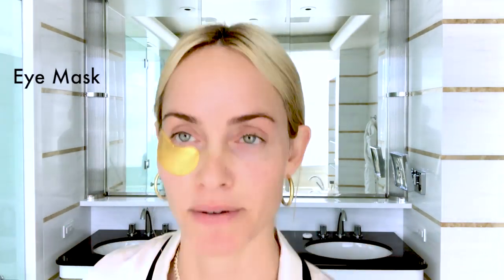Amber Valletta's Secret to Her Natural Supermodel Glow | Beauty Secrets | Vogue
Supermodel Amber Valletta shows off a few tricks she learned from the backstage pros.

Filmed at Waldorf Astoria Beverly Hills